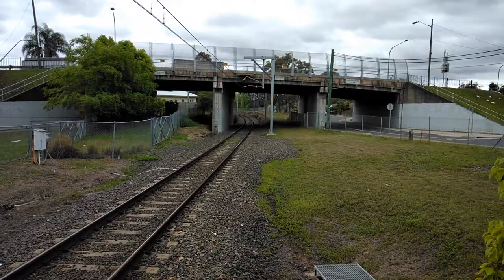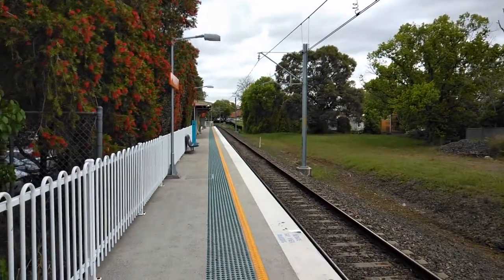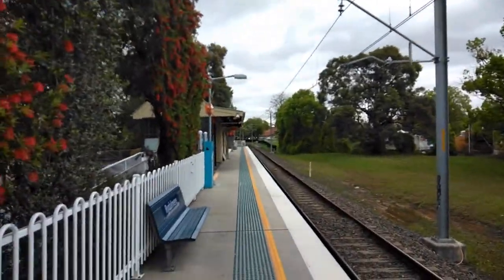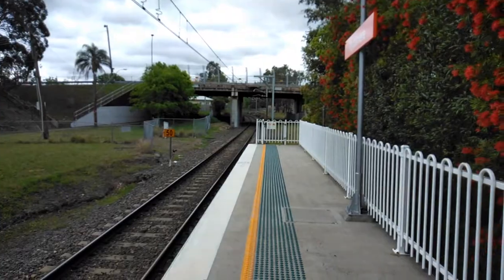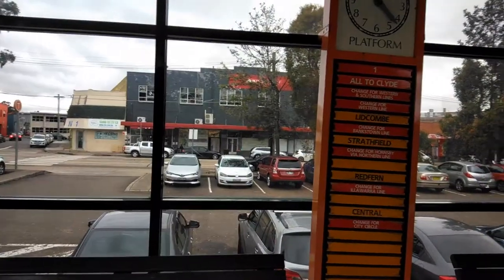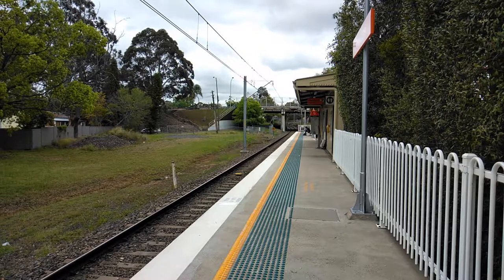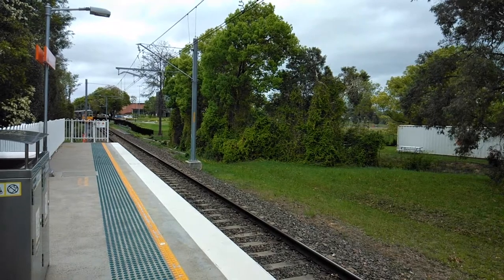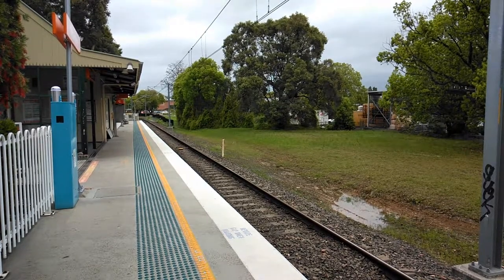Sydney City Transport Vlog 287: Rydalmere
This video is at Rydalmere Station on the T6 Carlingford Line in Western Sydney

This video features: S sets

Upcoming Vlogs/Videos
Sydney City Transport Vlog 288: Dundas
Sydney City Transport Vlog 289: Telopea Part 2
Sydney City Transport Vlog 290: Carlingford